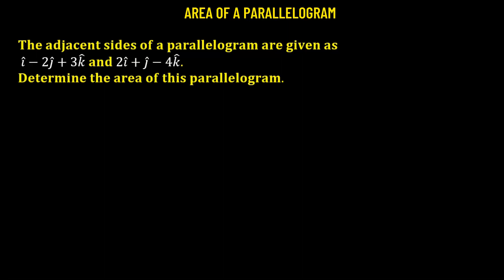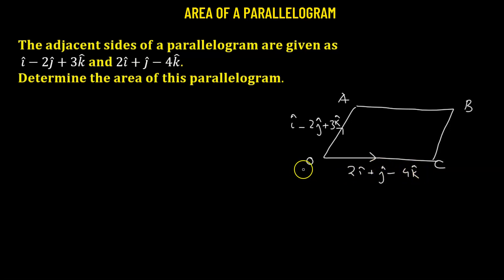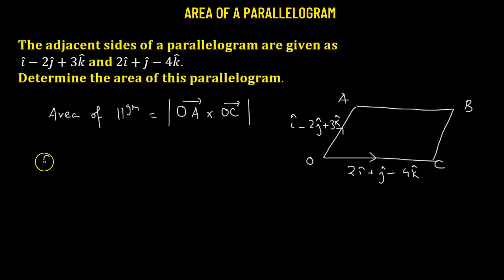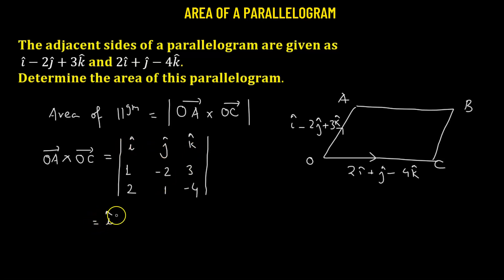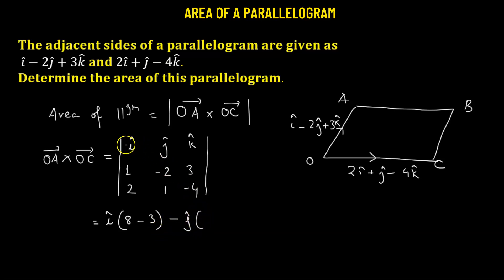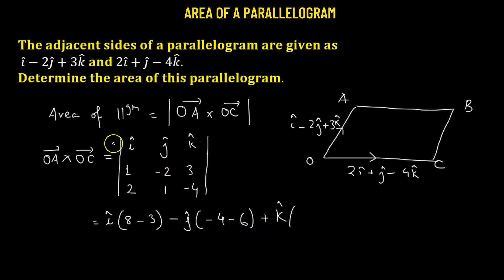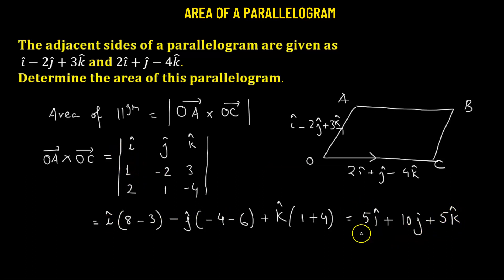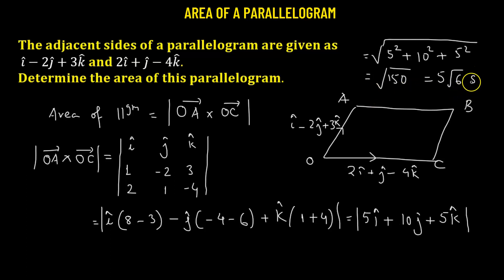1.5 | Review Of Vector Algebra | Area of a Parallelogram using Cross Products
1.5 | Review Of Vector Algebra | Area of a Parallelogram using Cross Products

Welcome to this tutorial on using vector cross products to determine the area of a parallelogram!

We'll walk you through the steps of mastering this approach in this video so you can quickly determine the area of a parallelogram. We'll begin by explaining the idea of vector cross products and how it relates to a parallelogram's area. The area of the parallelogram will then be determined using vector cross products, as we will demonstrate. You'll be well on your way to learning this powerful tool with the help of the detailed instructions and useful diagrams.

So come along with us as we walk you through this straightforward process of determining a parallelogram's area using vector cross products!
About